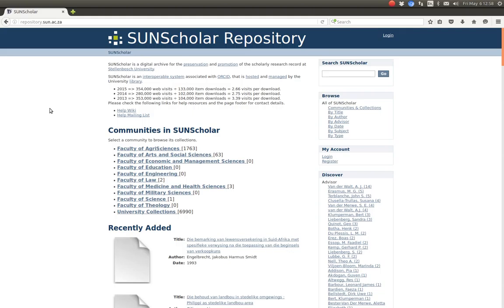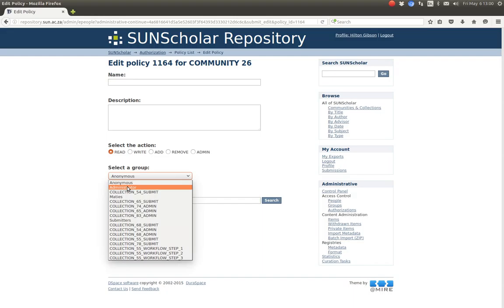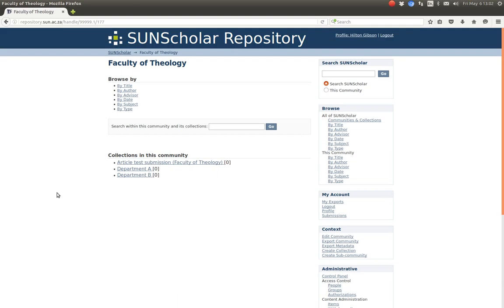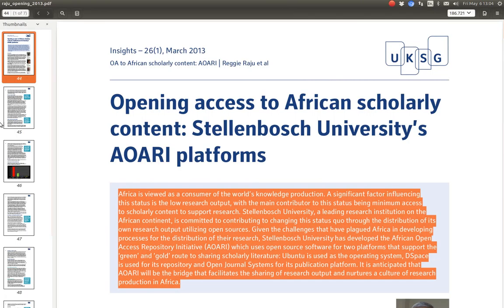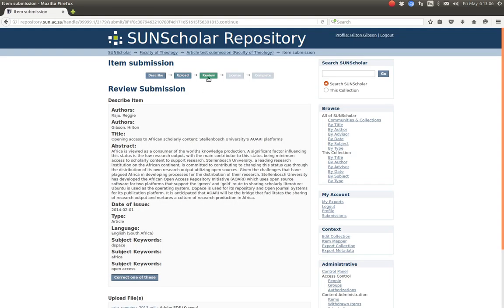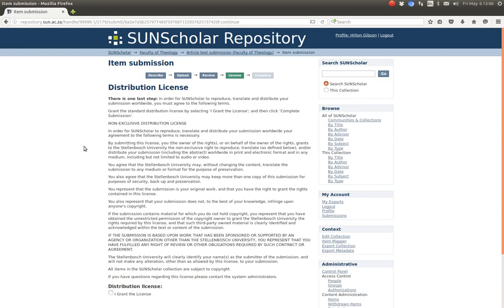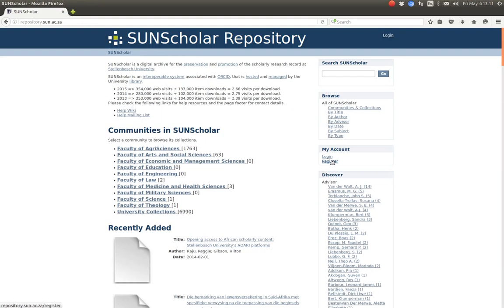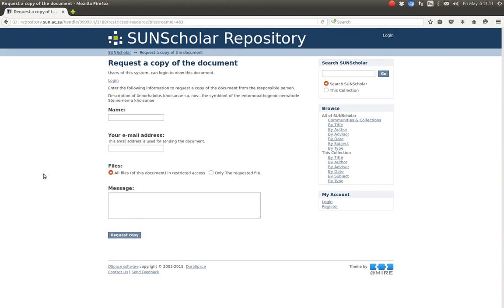15 access control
How to manage access control to communities, collections and items using DSpace 5.X on an Ubuntu server. In addition, how to embargo a bitstream during and after submission using DSpace 5.X on an Ubuntu server. Hi. I have noticed the audio goes bad after a while. Please also view the "manage access" video for better audio. Please share freely with the open scholarly communication community.